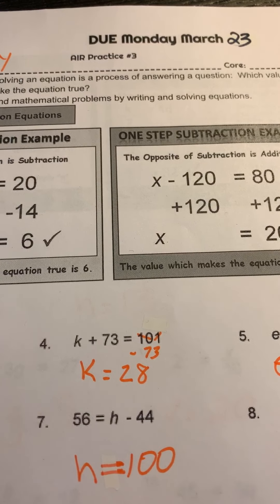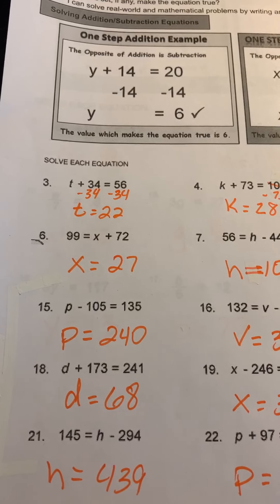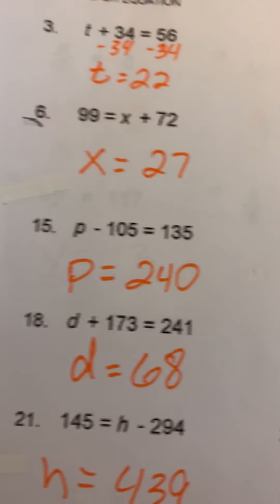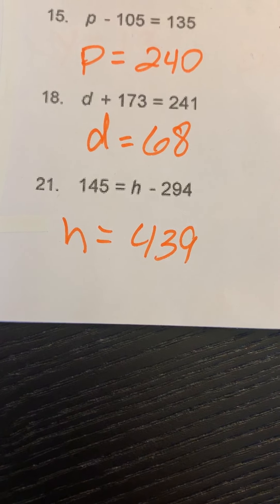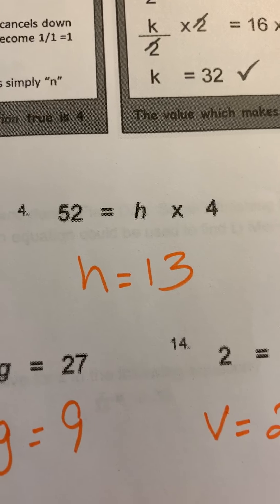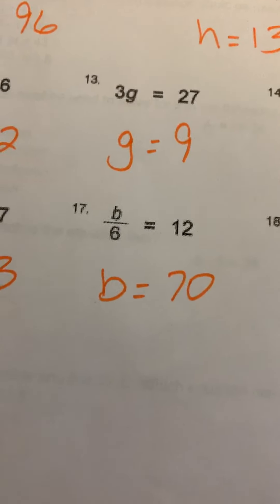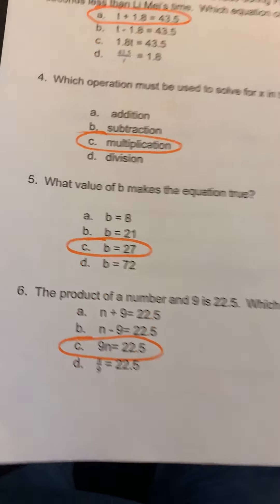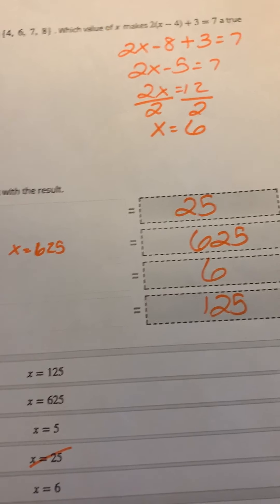AIR Packet #3 Advanced Math Answers